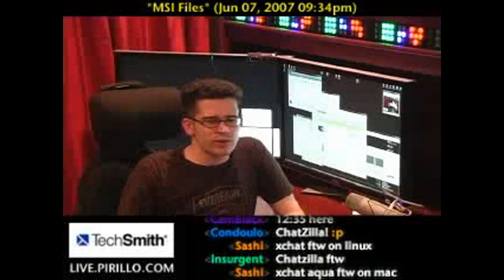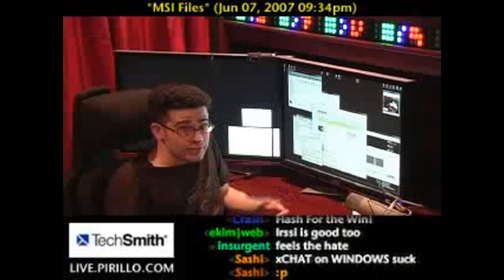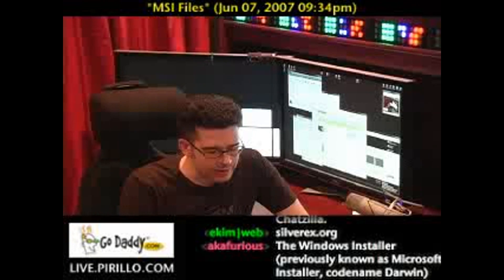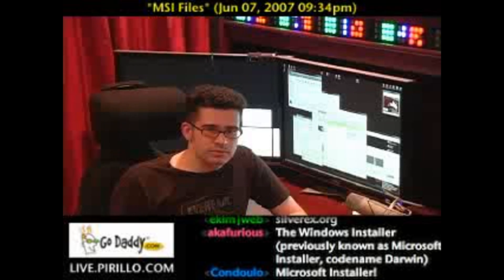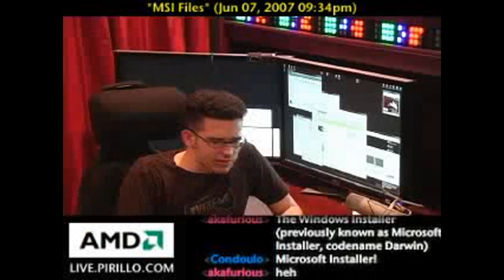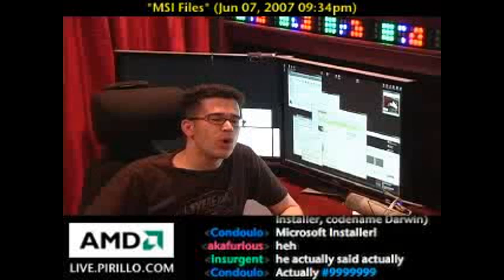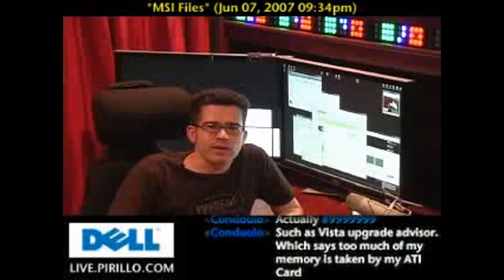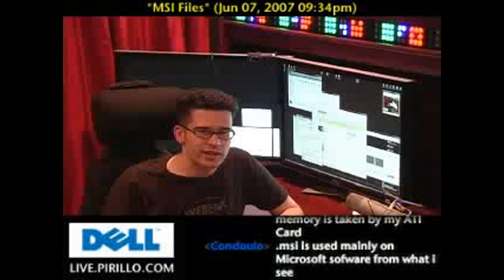Microsoft Installer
/ - What are those MSI files that developers distribute, and are there any advantages to using MSI installers over the regular setup.exe?